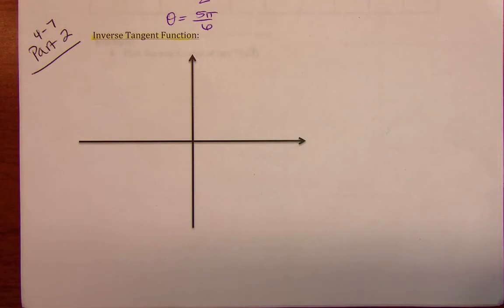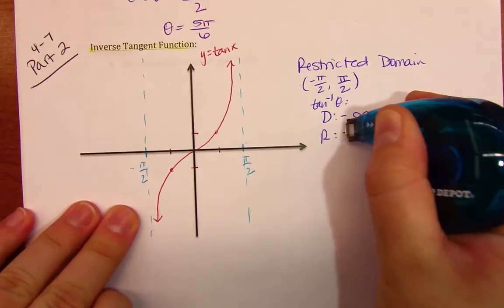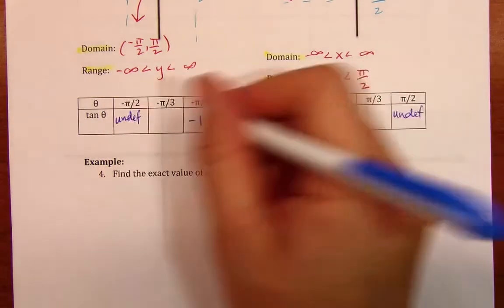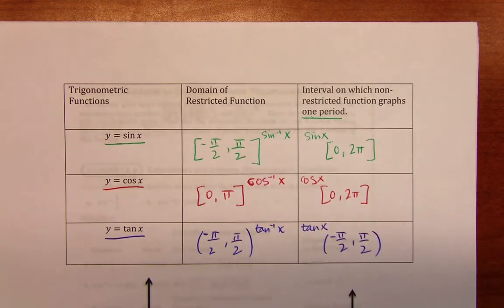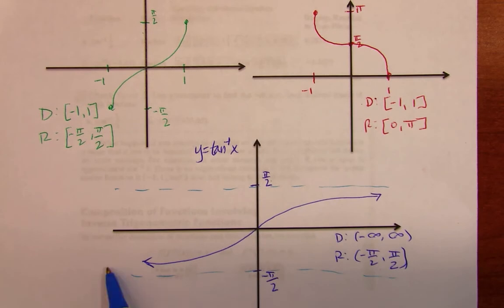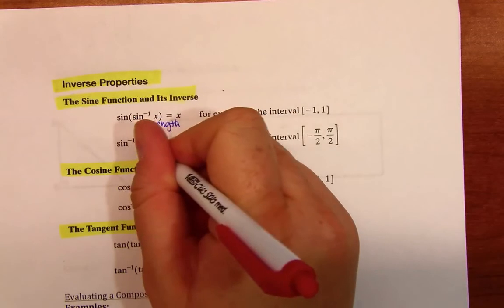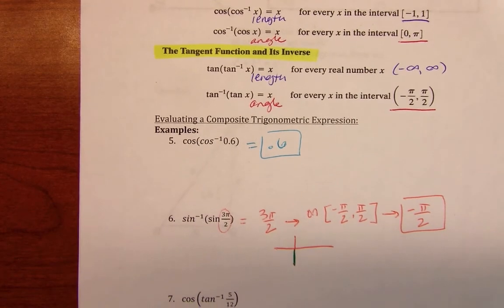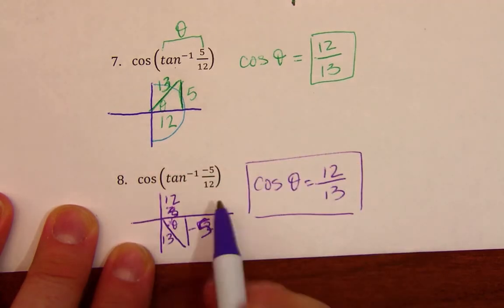Pre-Calc 4-7 Part 2